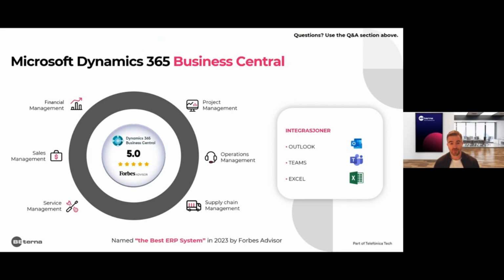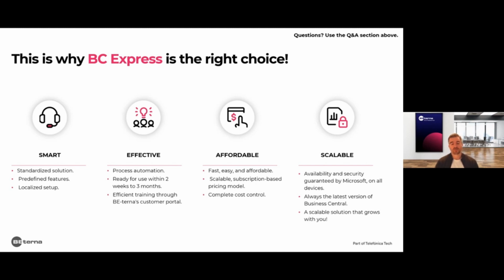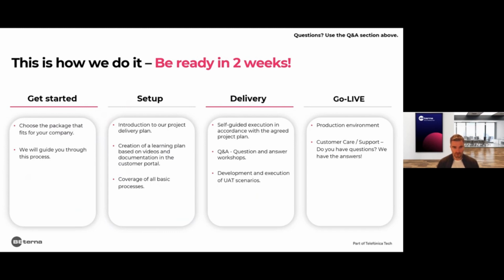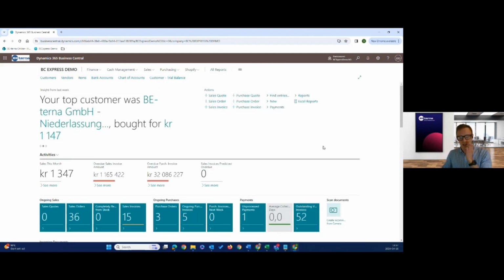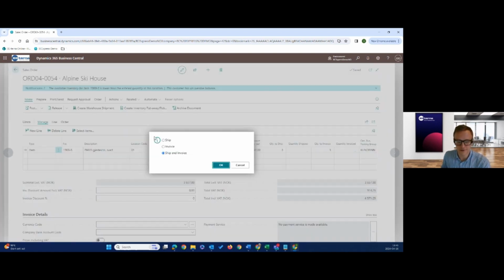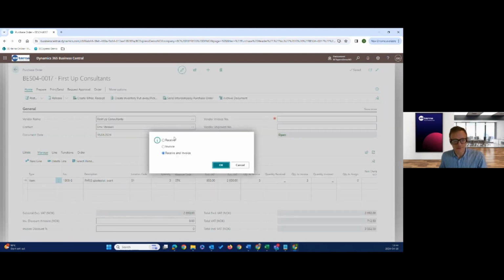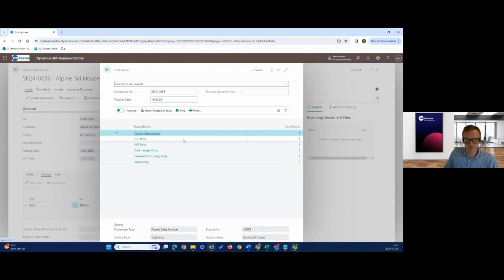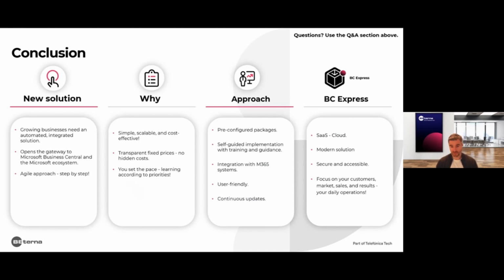BC Express: The fast track to ERP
Experience effortless growth with BC Express, your swift route to Microsoft Dynamics Business Central. Our streamlined solution ensures a seamless transition in as little as 2 weeks, making your expansion journey fast, easy and cost-effective. Crafted by experts, our support ensures your business thrives, evolving effortlessly with our tailored solutions.